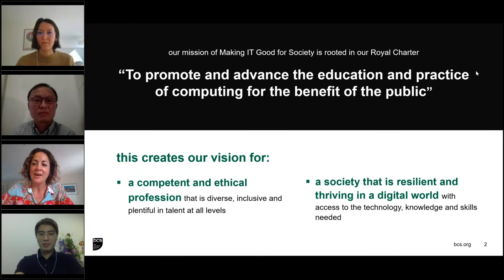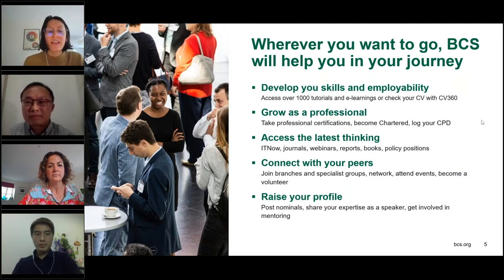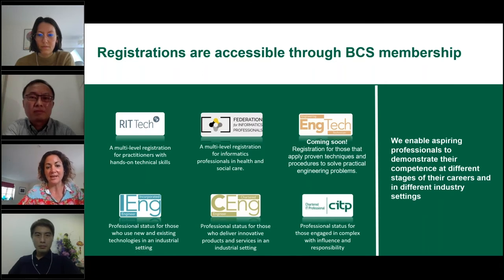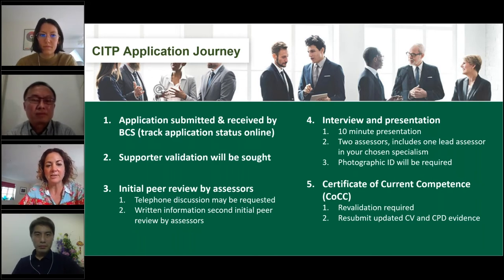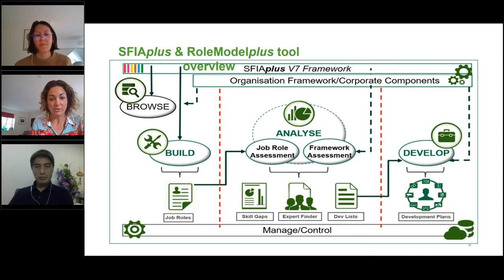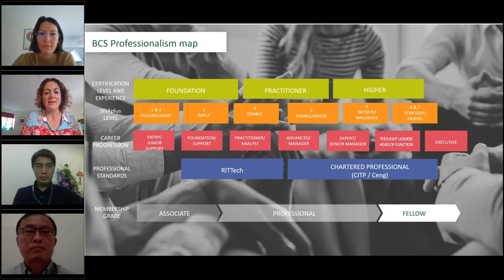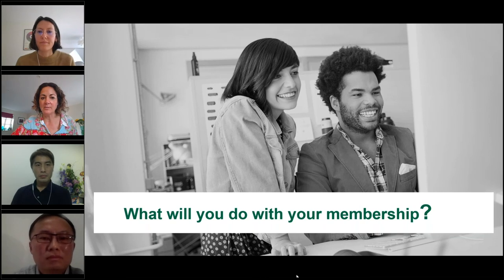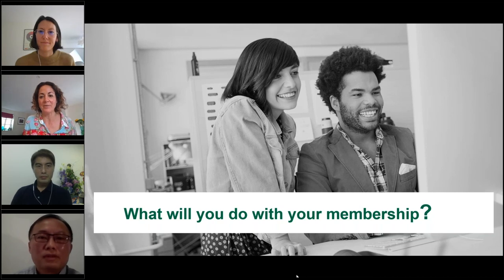Become globally qualified in IT Hong Kong Section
Synopsis
BCS has a membership level to suit and support everyone. We're here to support you personally and professionally as your career in IT develops.

We are honoured to have invited Ms Holly Porter, the Membership Director from BCS Headquarter in Swindon, UK; to share the latest information about registering for different types of BCS members and becoming Chartered globally.

Holly PorterWhat do you do in your role?
I joined as Membership Director in July 2019. In a nutshell, I’m tasked with super-charging two of our super-KPIs, which are to grow membership and increase pride in the work of BCS. I’m responsible for the community and corporate engagement teams and am adding in a membership product manager role to the mix too.

Practically speaking, I see my role as making sure that BCS membership is seen as valuable and relevant to the different communities we serve. IT is a broad field and the scope of BCS’ work is equally diverse so there is plenty of opportunity to connect some of the dots.

Why BCS?
I can’t profess to having an IT background, but I’m passionate about customer experience and value creation. In the digital age, membership communities have a vital role to play in connecting like-minded people around a common purpose to share knowledge and improve their skills.

If you understand customers and their needs, you can work towards more tailored experiences based on the right mix of communications, content, events, standards and services - and that’s the future I see for BCS.

What’s the proudest achievement in your career?
In my last job at global barcode and data standards body GS1, I created a business case for a dedicated team and programme focusing on small businesses and this contributed to a year-on-year growth in membership of 13%. I can’t take all the credit for this, but it heralded a change in mindset away from the corporate world to the needs of the small business.

I can also claim to have held a Guinness World Record for a total of nine weeks for the fastest scan across a checkout of a basket of 20 grocery items!

Where do you think computing can have the biggest impact in society?
It’s hard to pick just one area because computing now touches everything and everyone. But, I think the advances in technology and some of the innovations we are seeing now have transformative potential for people living with disabilities.